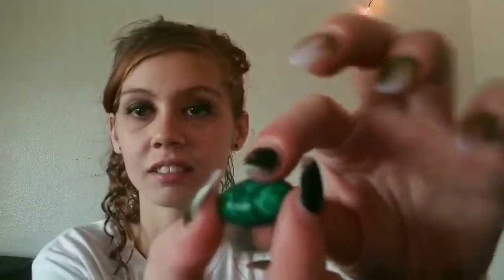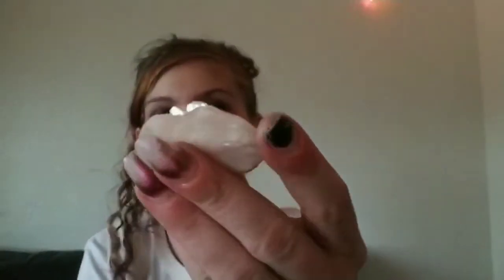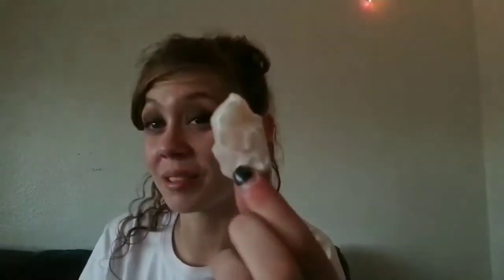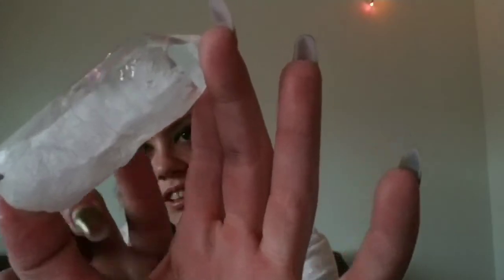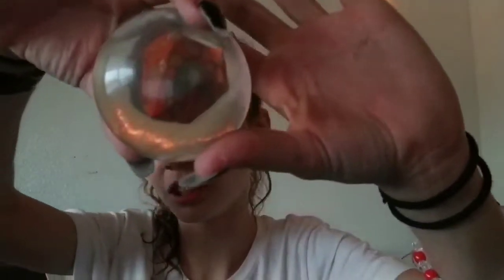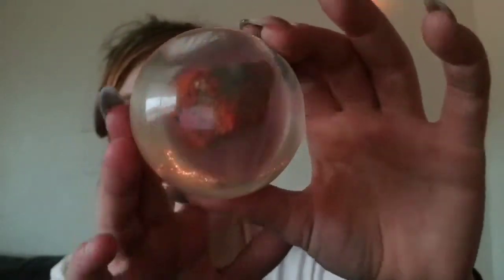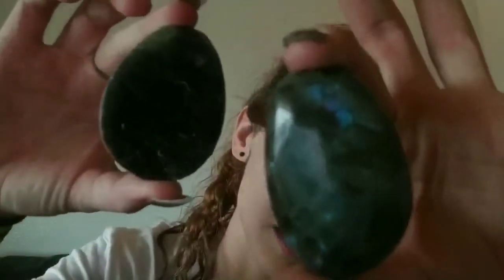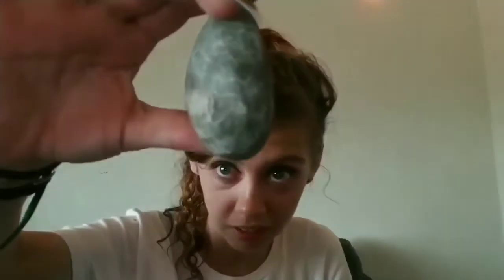Top 5 favorite Crystal's for beginers!!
These are just my top 5 favorite Crystal's and a little of how they can help you.

Crystal Bible- The Crystal Bible

Squad up!